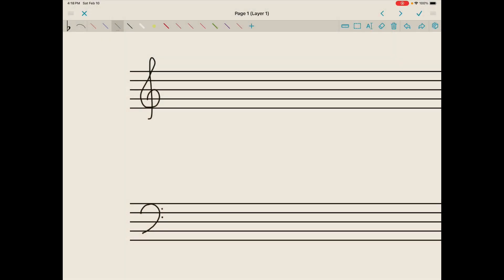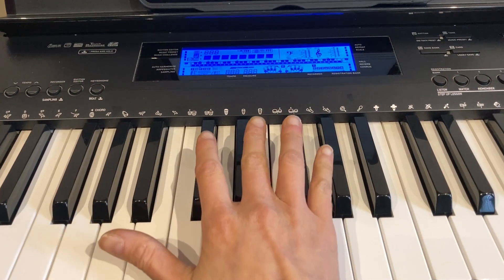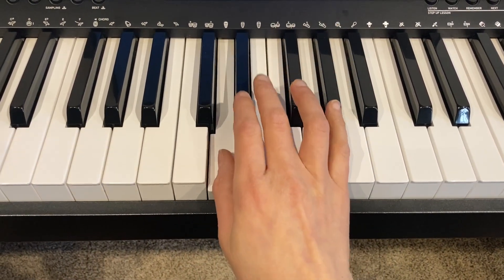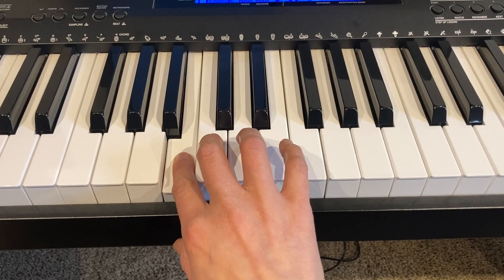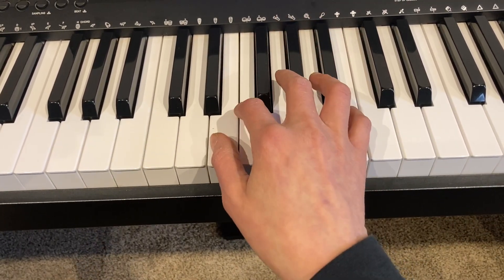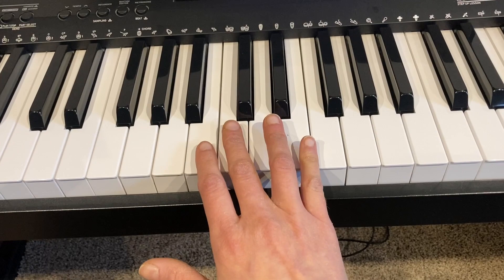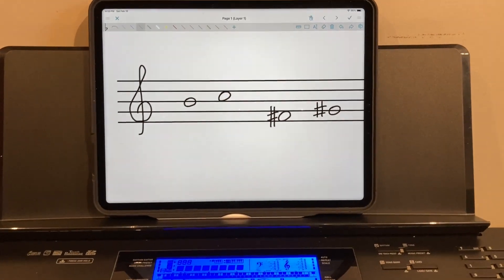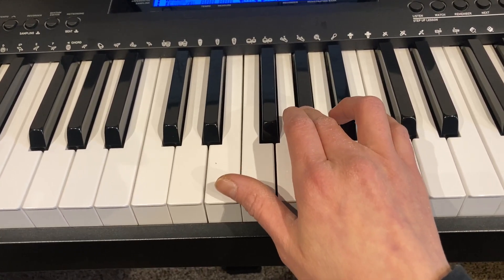Music Literacy— Lesson 36- Half Steps & Whole Steps